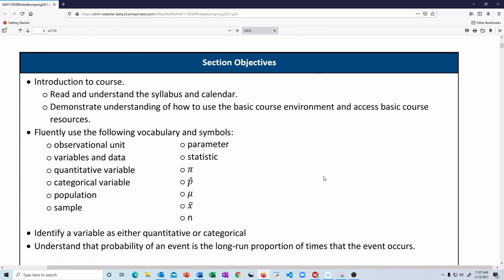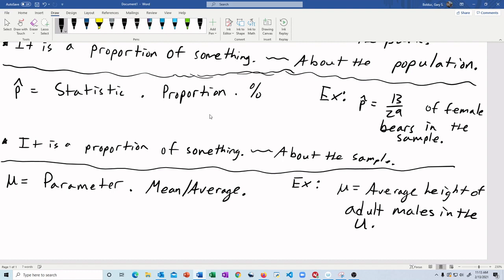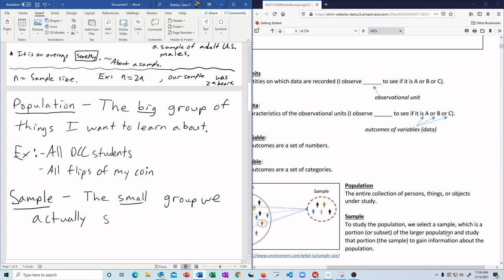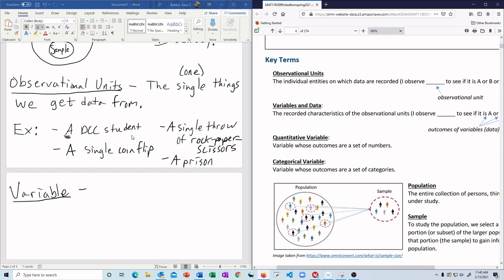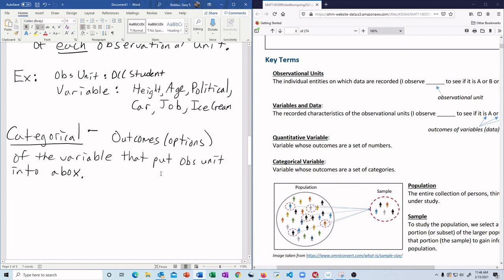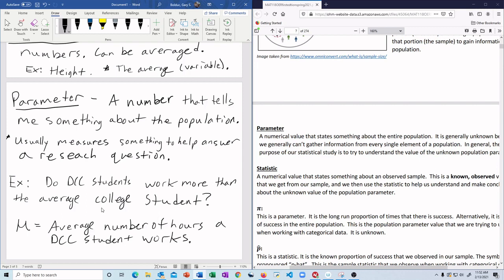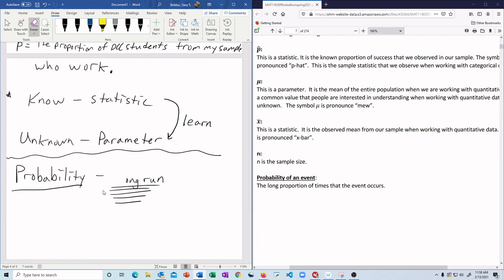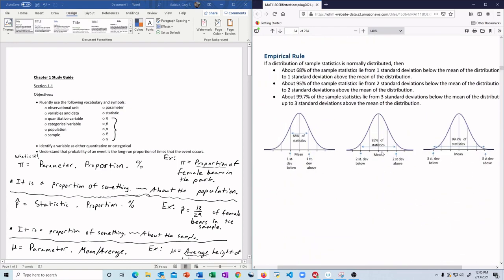MAT 118 - Section 1.1 - Example Study Guide